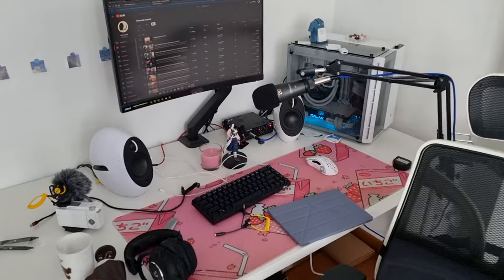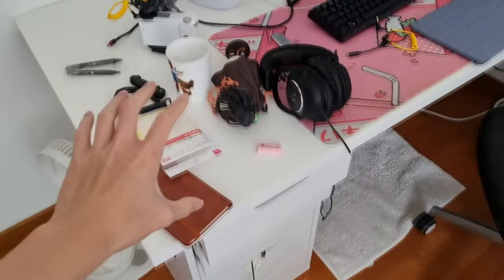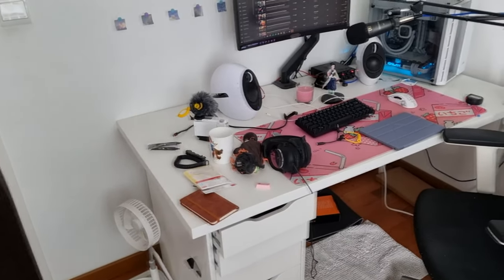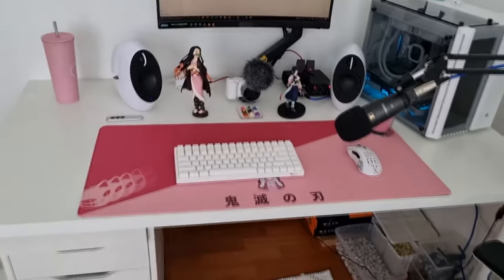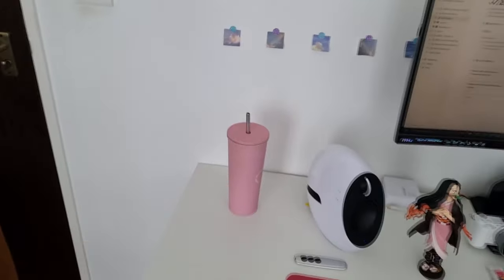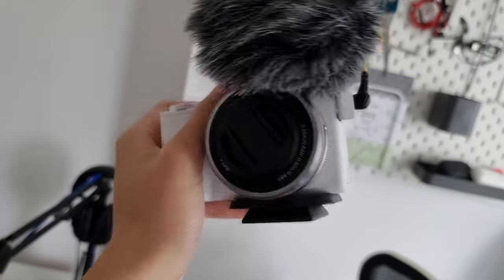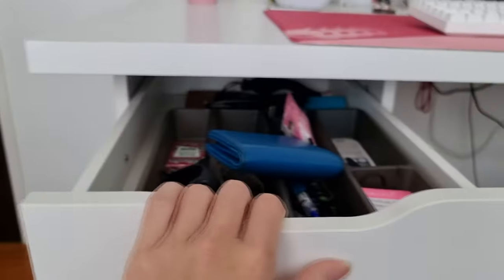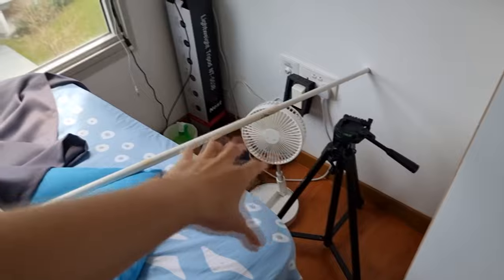2022 Desk Setup transformation to improve PRODUCTIVITY!!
A much needed setup makeover after my exams. I can finally breathe better and work better! it really does improve your mood so you've been thinking about it but keep holding it off, use this as your sign TO DO IT!!!